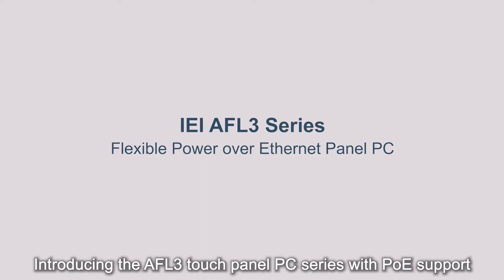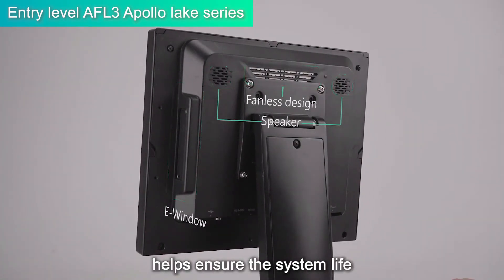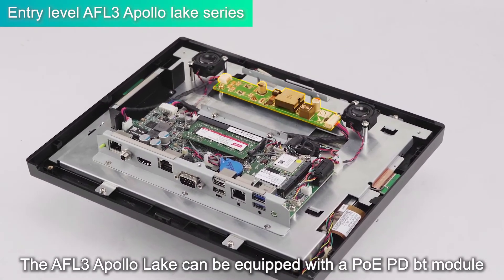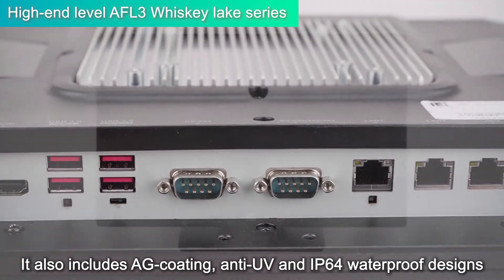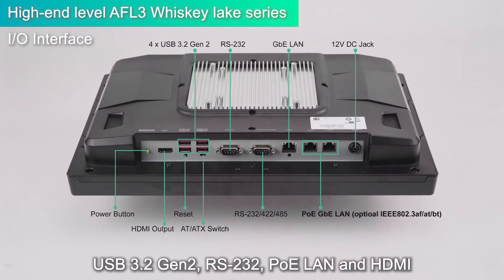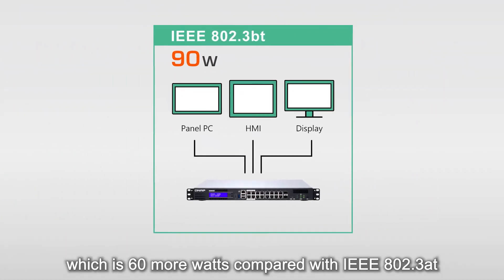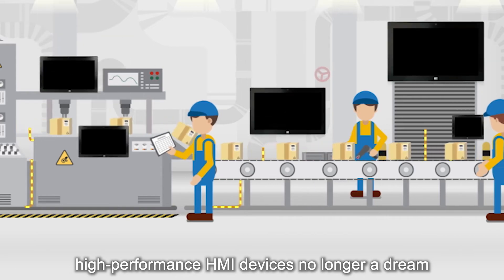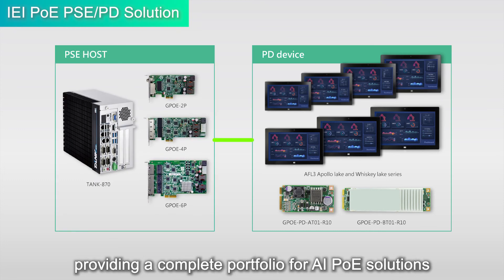Introducing the AFL3 Touch Panel PC Series with PoE Support｜Product Introduction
In this video, we will show you the cutting-edge design and the features of our AFL3 touch panel PC series that supports PoE. We will also talk about how it can be applied in different industries to save cost and reduce wiring clutter.